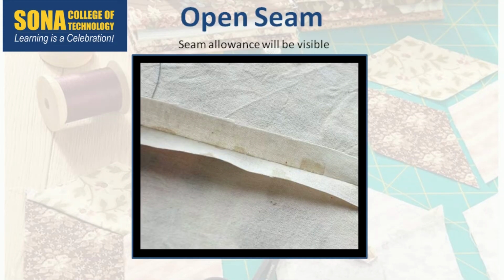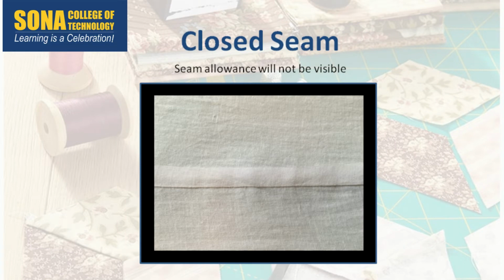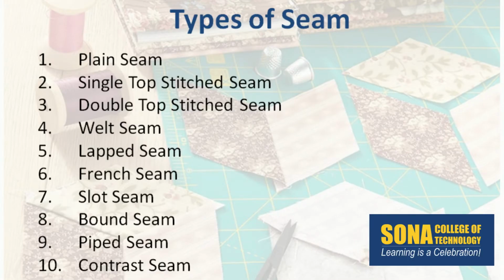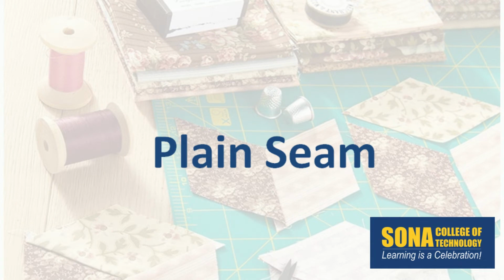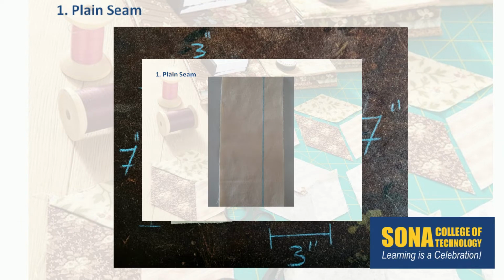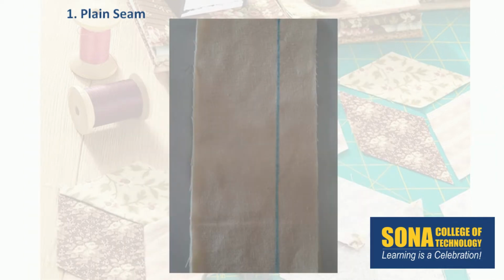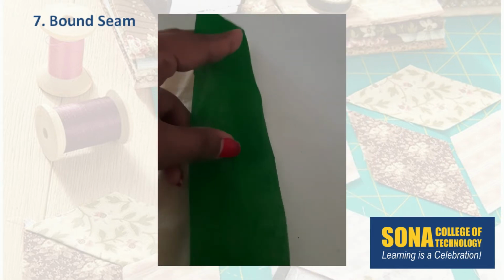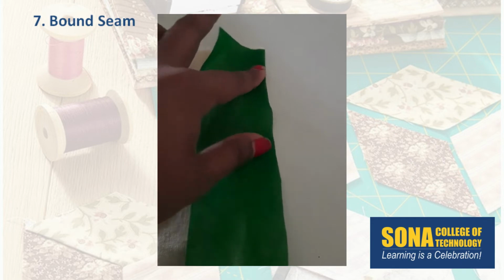Basic Seams - Clothing Construction by Aiswarya V Mohan, Asst. Prof, Fashion Tech, Sona College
ACADEMIC PURPOSE ONLY: This video explains about the following different types of basic seams in clothing construction and its sewing procedures.
- Plain Seam
- Single Top Stitched Seam
- Double Top Stitched Seam
- Welt Seam
- Lapped Seam
- French Seam
- Slot Seam
- Bound Seam
- Piped Seam
- Contrast Seam